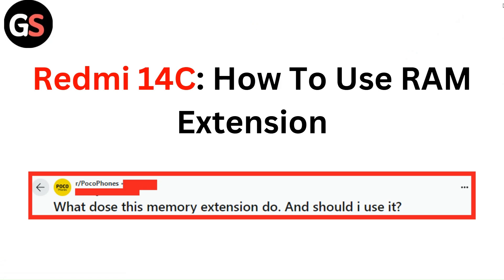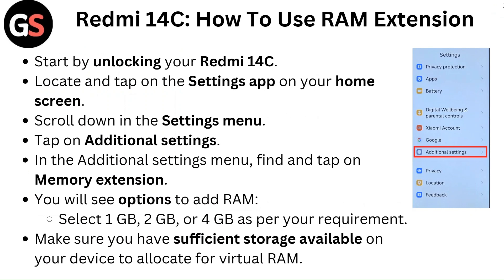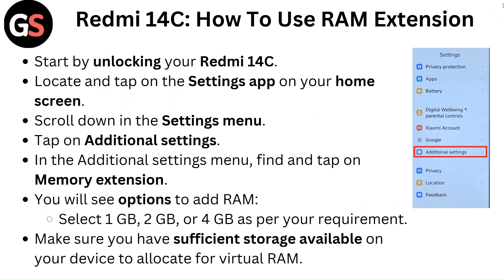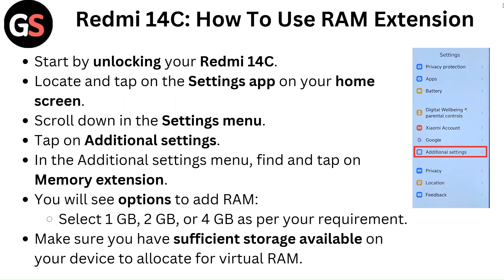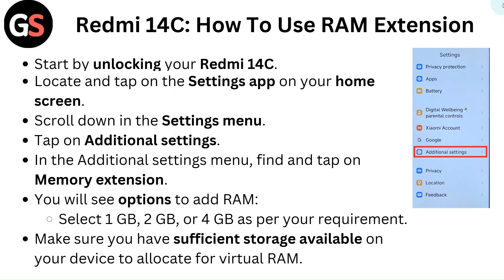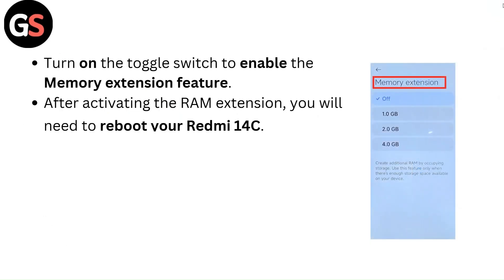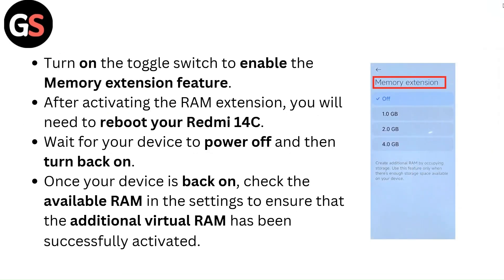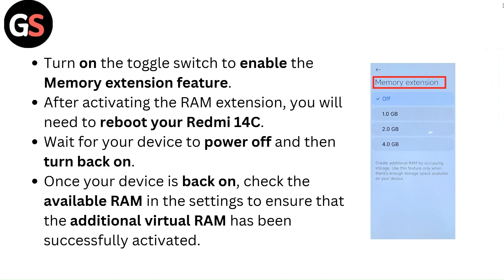Redmi 14C: How To Use RAM Extension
In this informative video, we delve into the features of the Redmi 14C, focusing specifically on the RAM extension functionality. Viewers will learn step-by-step instructions on how to effectively utilize this feature to enhance their device's performance.

00:09 - Redmi 14C: How To Use RAM Extension